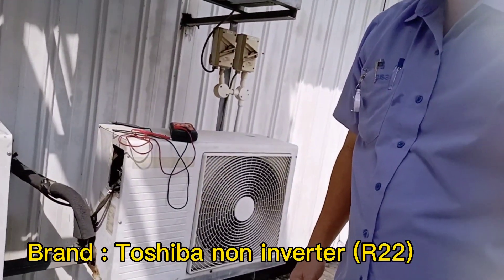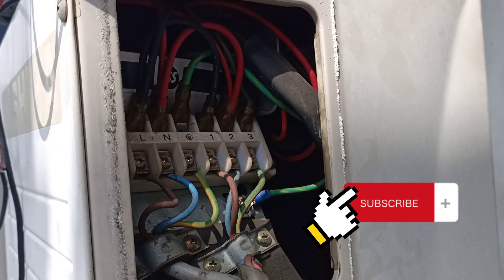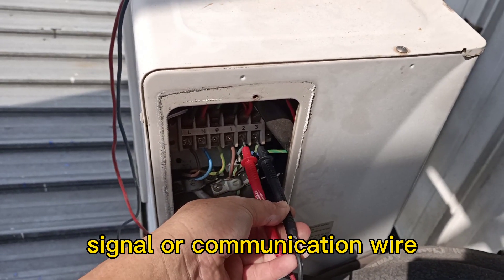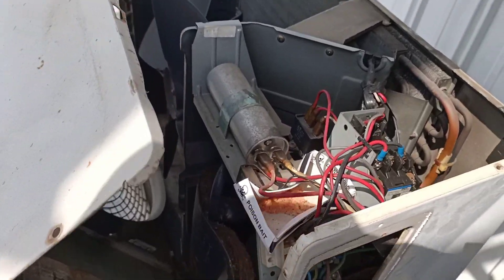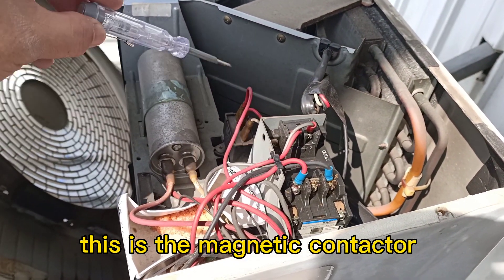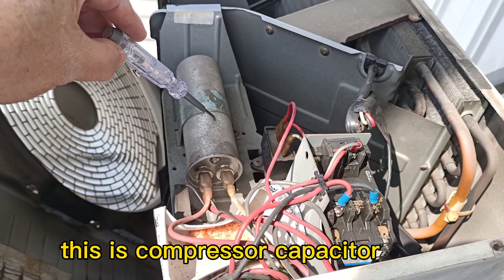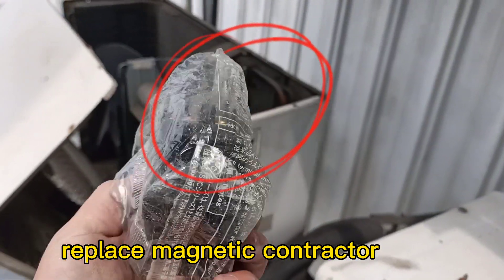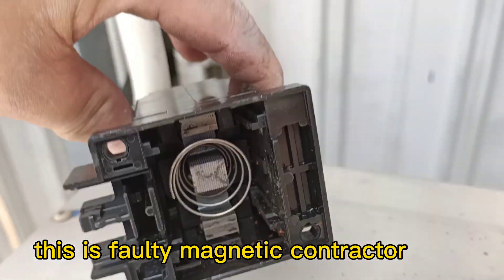How to sovle outdoor condensing unit not working.(TOSHIBA)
Brand : Toshiba (non inverter)
model : RAS-18UAX2 (R22)
error code : no error code.
Indoor is working normal, but not cold.
found CU magnetic contactor faulty.
1)On the indoor unit ,check cooling coil temperature.if not cold .
2)check signal (communication wire voltage) 230V ...if ok...check outdoor..
3)if CU fan and compressor not working, check magnetic contactor coil voltage,if ok...check magnetic contactor output voltage. if out put no voltage.. replace
magnetic contactor.
4)if fan working, compressor not working...check compressor capacitor.
5)if compressor capacitor ok, check compressor overload relay.
6)if overload relay ok,check compressor starting amps, check compressor coil reading, if compressor faulty... replace compressor.
7)if CU fan not working, compressor is working normal, check fan capacitor reading,if capacitor faulty , replace fan capacitor.
8)if fan capacitor reading ok, replace the fan motor.
9)if fan and compressor is working normal,check the refrigerant pressure.
10)if insufficient refrigerant,top up refrigerant.